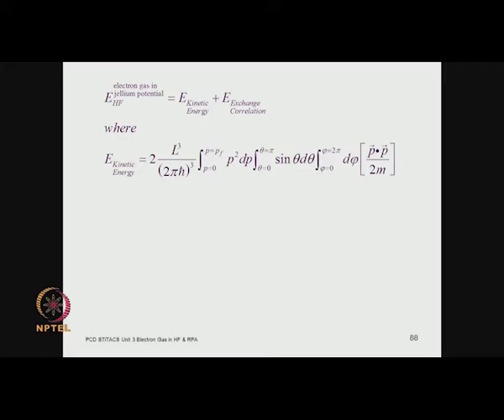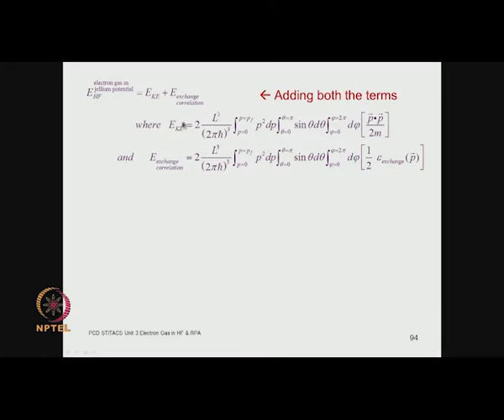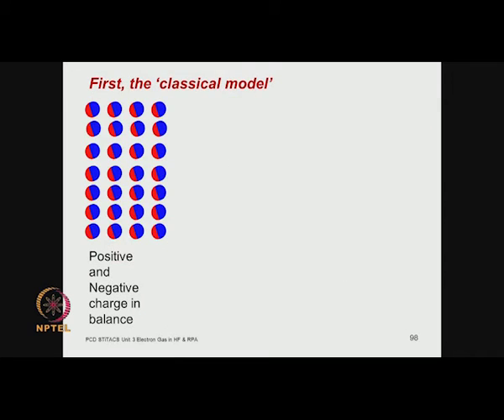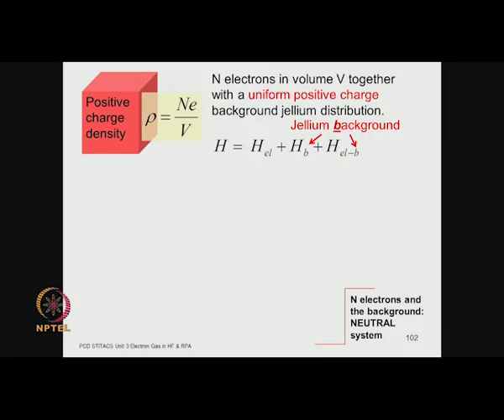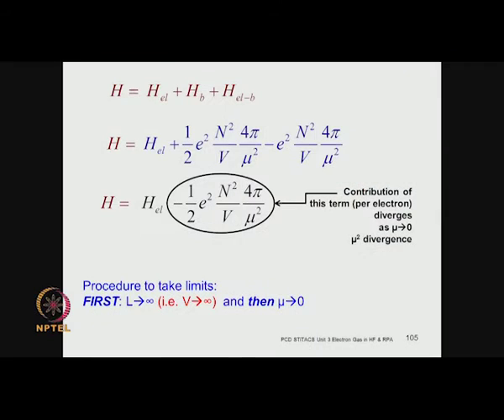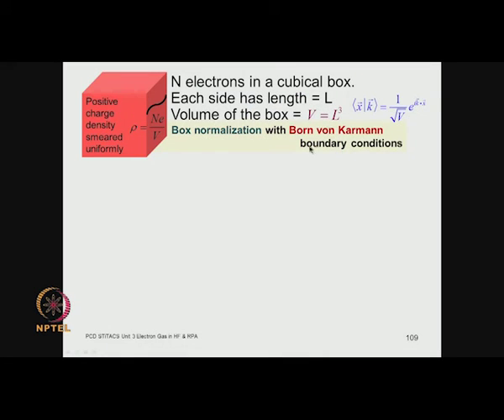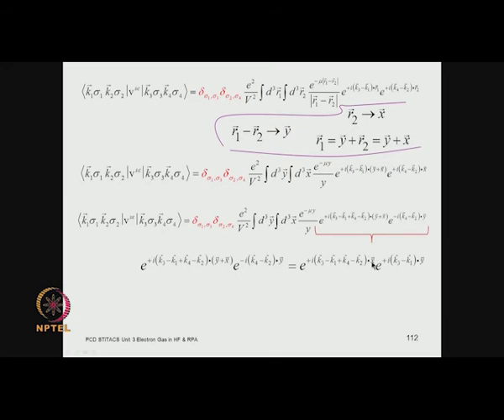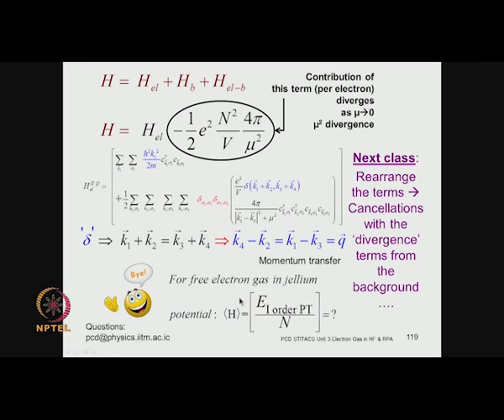Limitations of the Hartree-Fock Self-Consistent-Field formalism